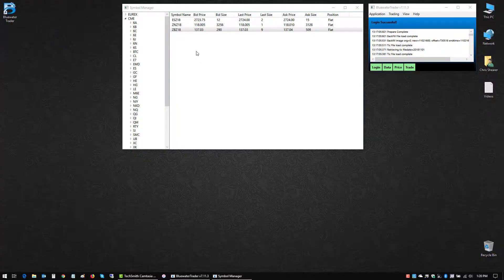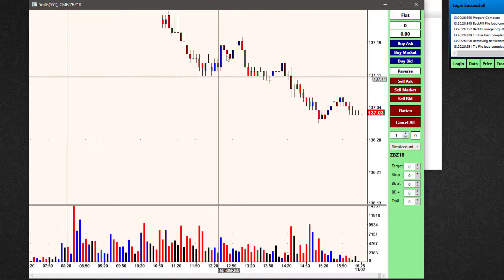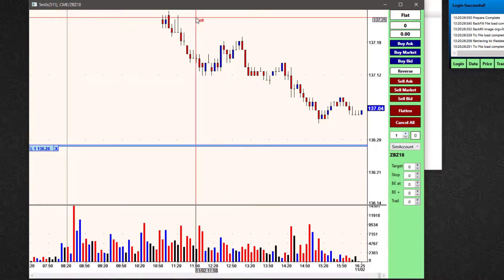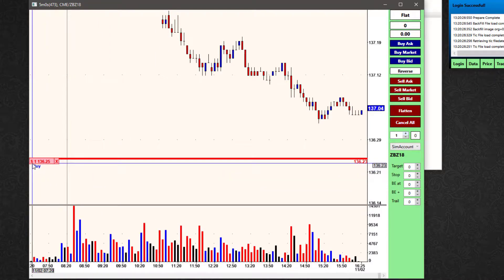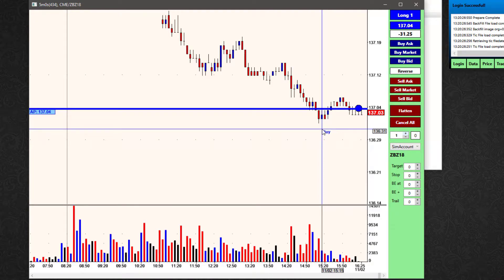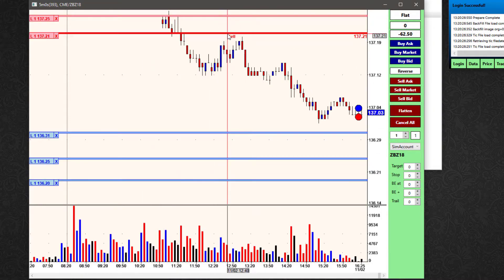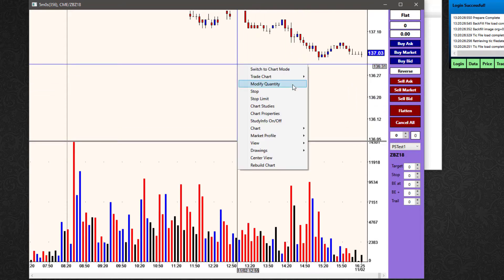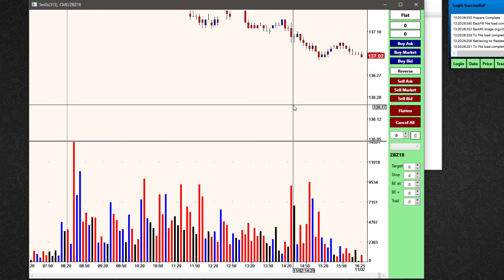Bluewater Trader Tutorials - Trading on the Chart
Switching to trade mode, place orders, modify orders, cancel orders, and switching between Sim and Live